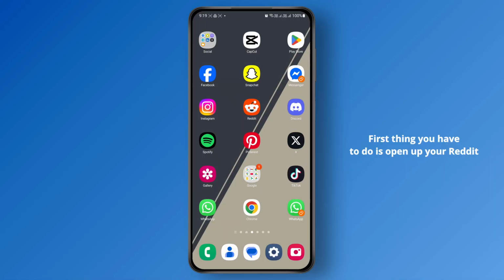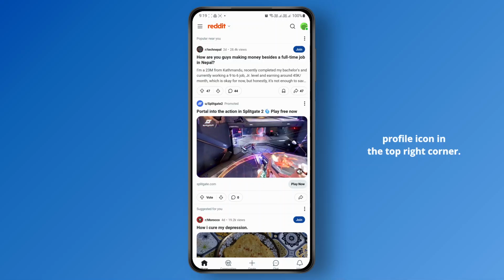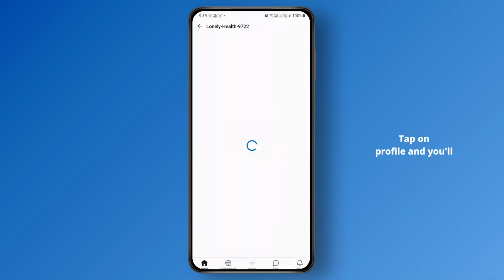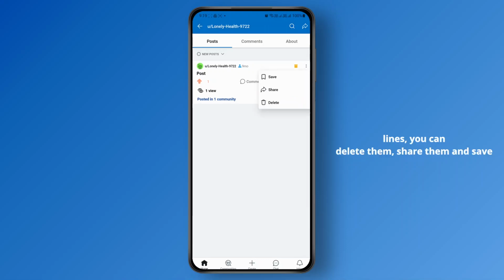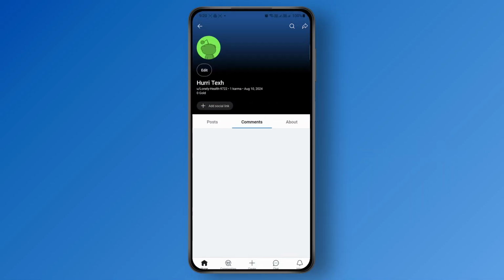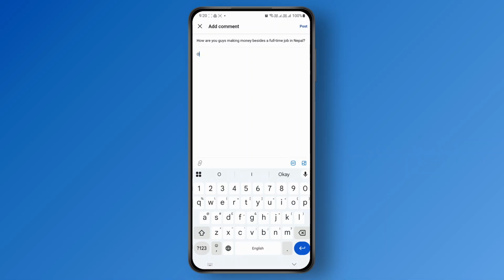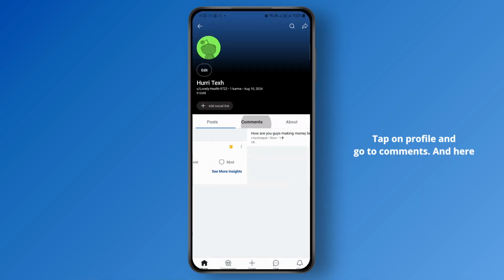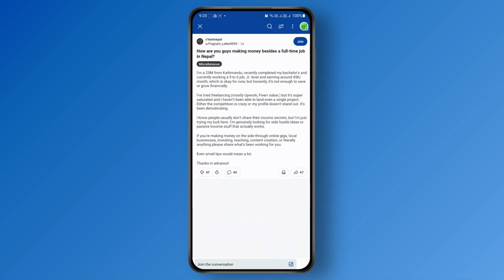How to View Posts and Comments on Reddit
Learn how to easily view posts and comments on Reddit with this step-by-step tutorial. Whether you're new to Reddit or just want tips on navigating posts and comments effectively, this video will guide you through the process.

In this video, you'll discover how to view posts and comments on Reddit, how to use Reddit’s post and comment viewer tools, and tips for browsing Reddit like a pro.

Timestamps:
0:00 Introduction
0:25 Step 1: Accessing Reddit Posts
0:55 Step 2: Viewing Comments on Reddit Posts